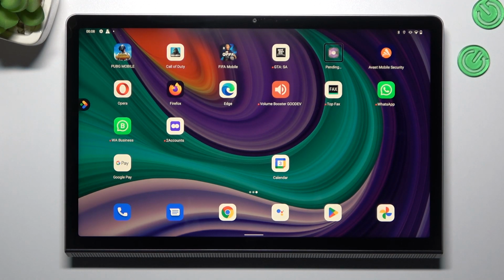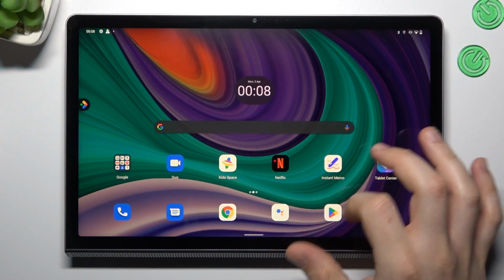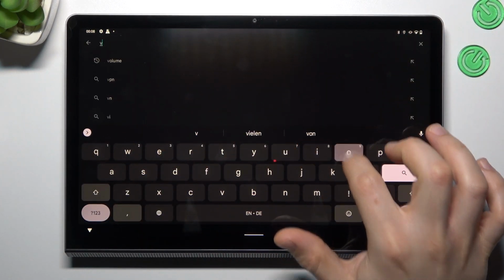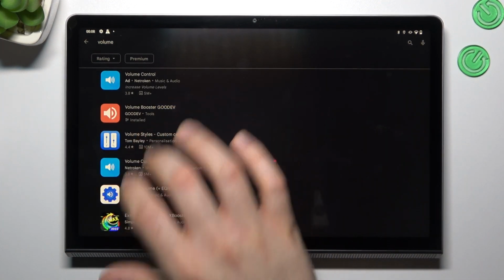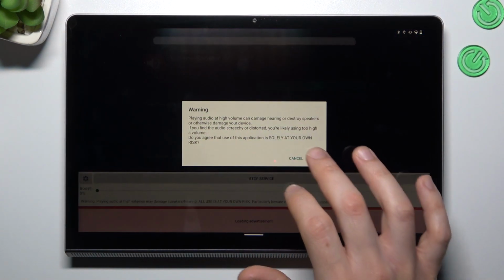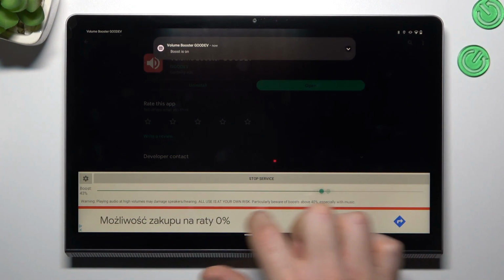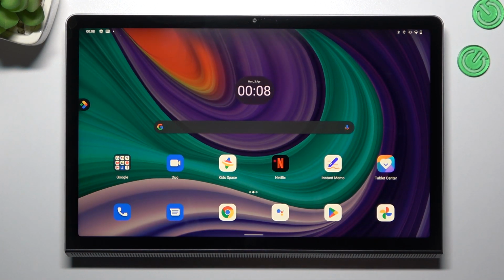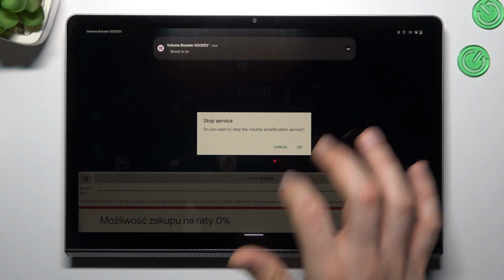How to Make Lenovo Yoga Tab 11 Louder – Boost Lenovo Sound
Click on this link to learn more about Lenovo Yoga Tab 11

Today, we are coming to you how to super easily, install a free app that will allow you to Boost the Sound of the Lenovo Yoga Tab 11! Just grab a tablet, and this way find out how to super easily make your device louder than its current maximum volume. So, without further ado, let’s get started!

How to Make Lenovo Yoga Tab 11 Louder? How to Boost Lenovo Yoga Tab 11 Sound?  How to Boost the Sound of Your Lenovo Yoga Tab 11?